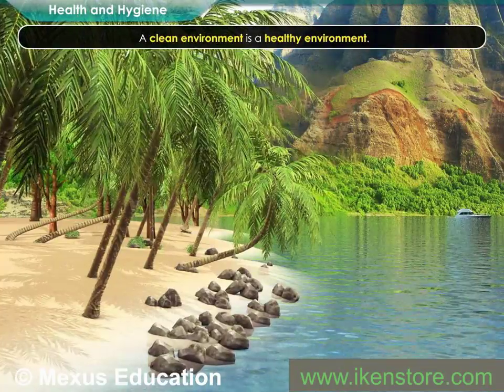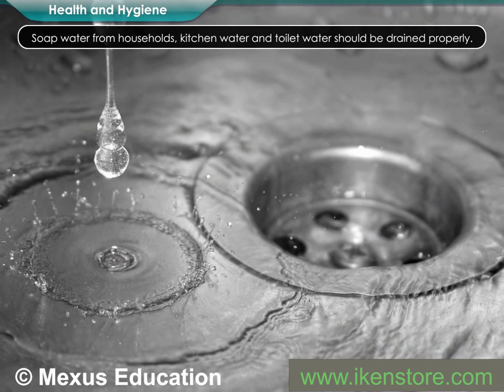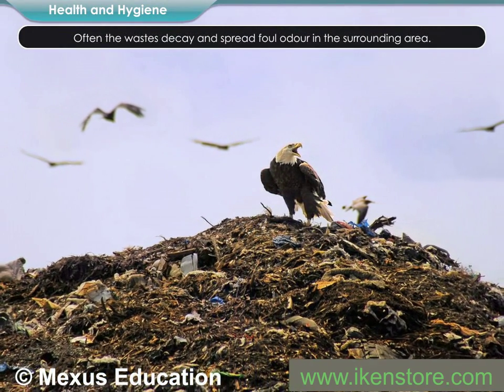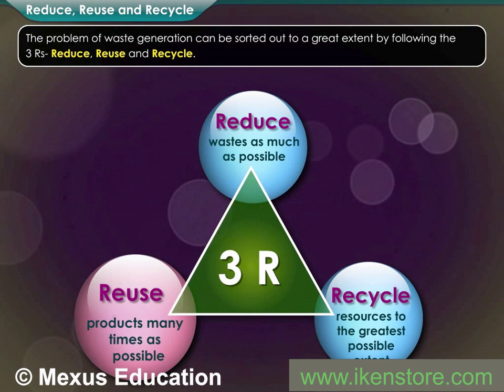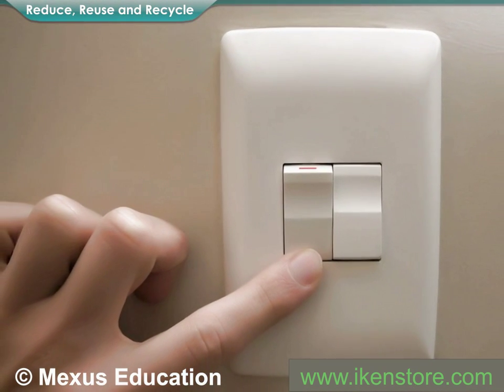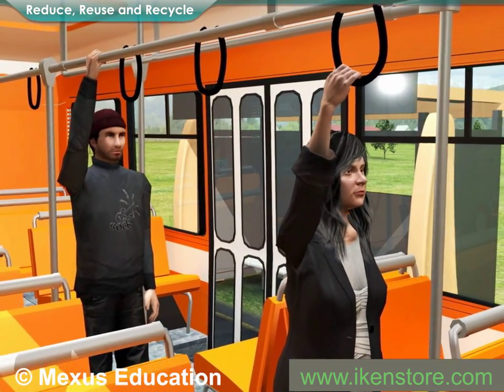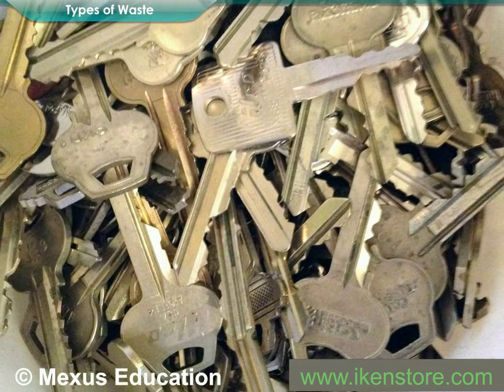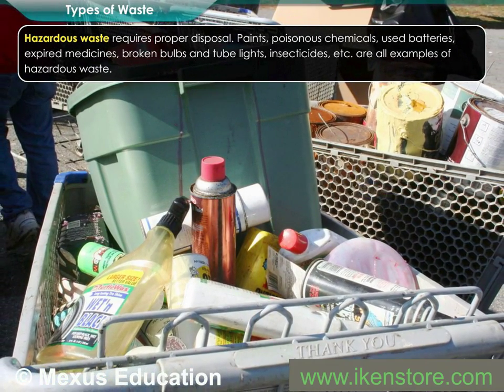Importance Of Waste management & Recycling | Iken Edu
This interactive animation explains different types of wastes and the problems of waste generation.